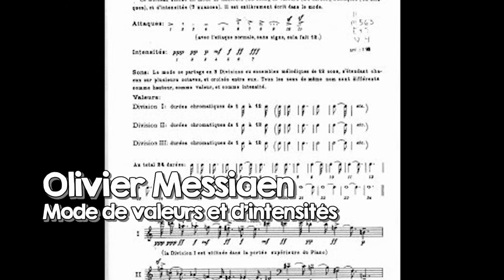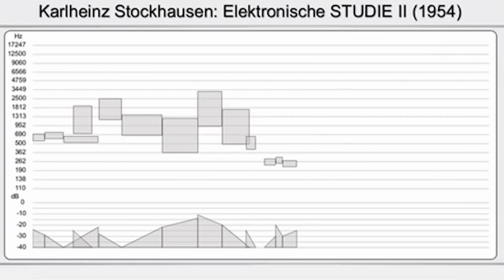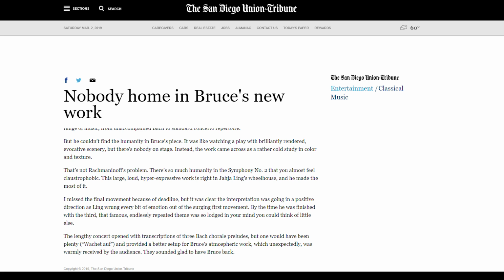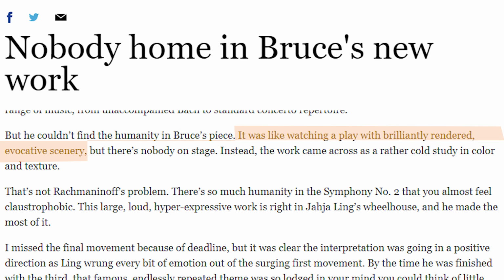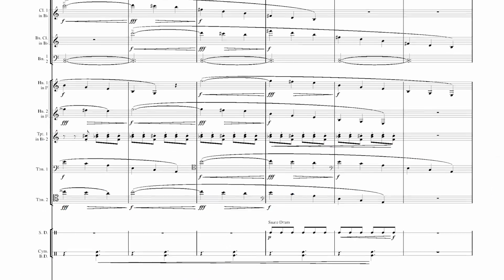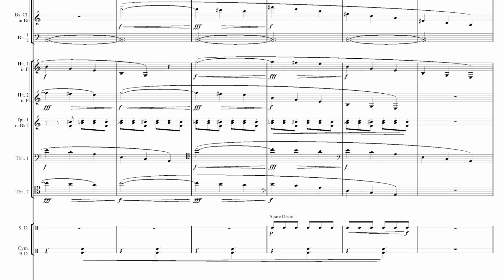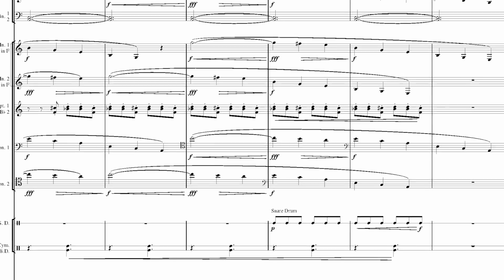MUSIC Vs. PATTERN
How important is pattern to music? In this video I explore music that is ONLY pattern, and music with no pattern - as well as everything in between!

⦿ Help save rainforest and some of the poorest farmers, in Honduras. A great charity I support⦿

⦿Research⦿
Metamagical Themas: Questing For The Essence Of Mind And Pattern  by Douglas Hofstadter

⦿Clips featured⦿